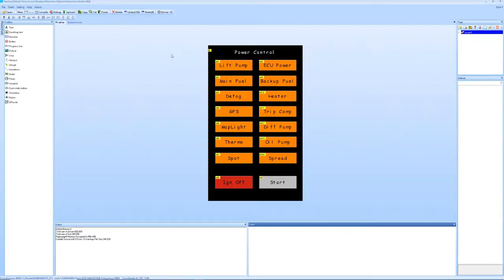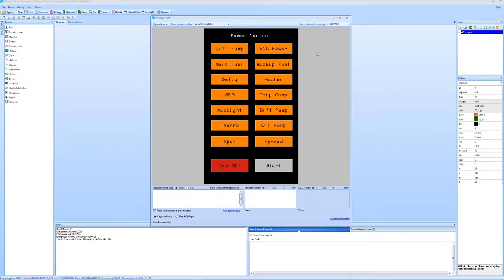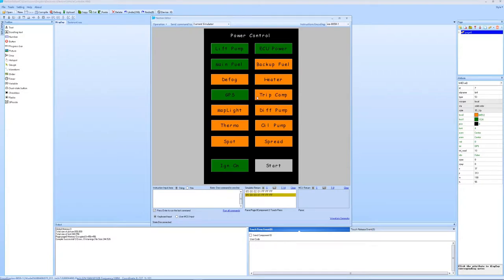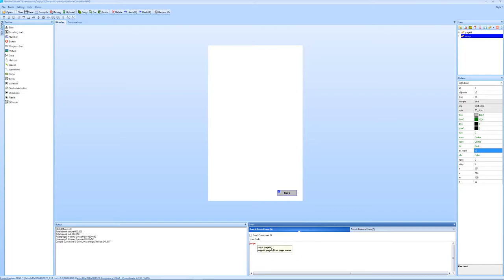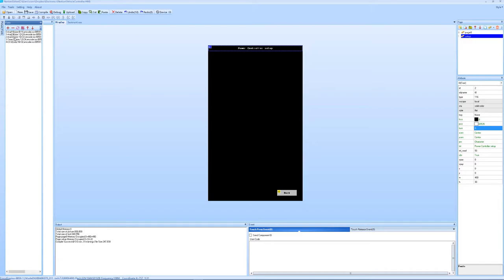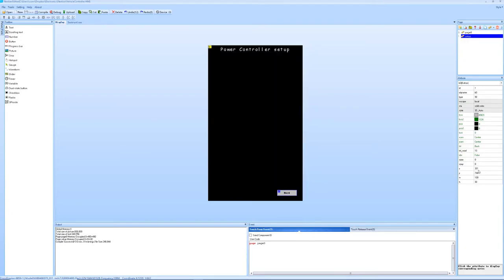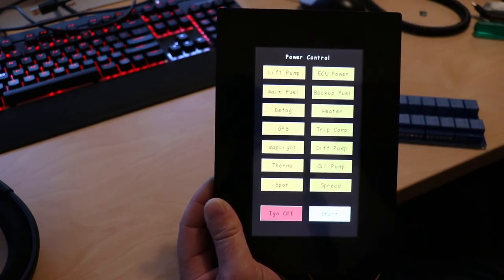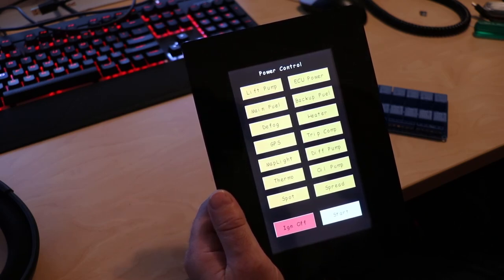Nextion Power Control 16 relay board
Controlling power systems with Nextion 7" touch display.